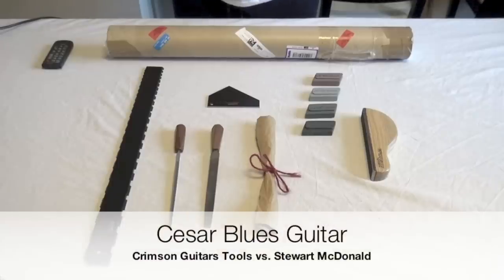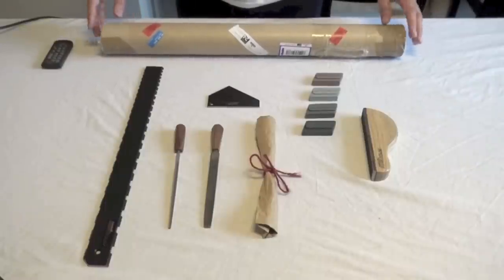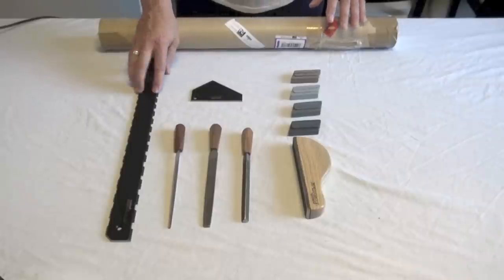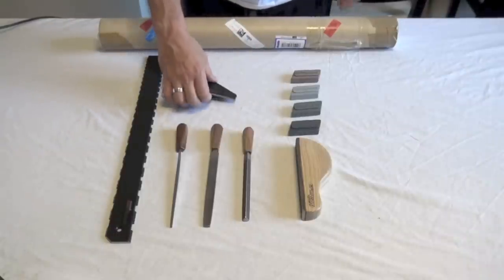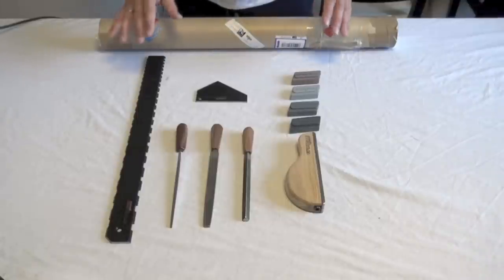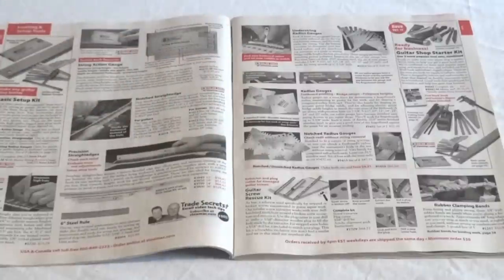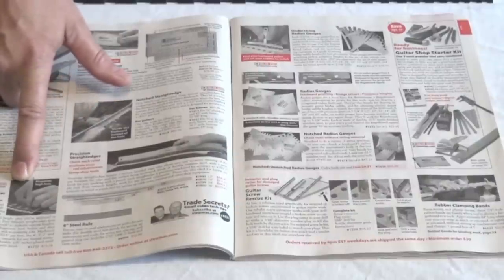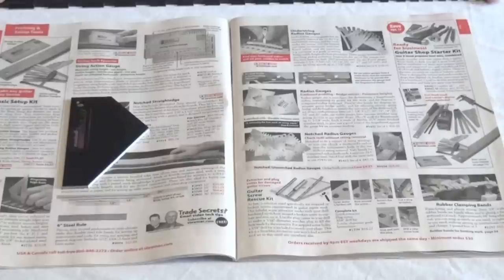Crimson Custom Guitars tools versus Stewart MacDonald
Crimson Guitars tools versus Stewart MacDonald

SORRY - I was just sooo under the weather filming this video... Sorry for the lack of energy!

I just received some new tools to replace my already roasted ones. This time I ordered them from Ben Crowe, at Crimson Custom Guitars. I thought about sharing with all of you.
Good quality tools at a better prices than StewMac.
BTW - I made a repeated mistake. Is not Ben Crimson - is Ben Crowe.